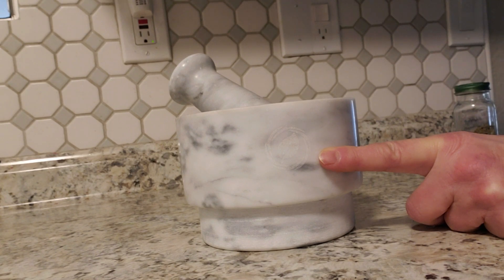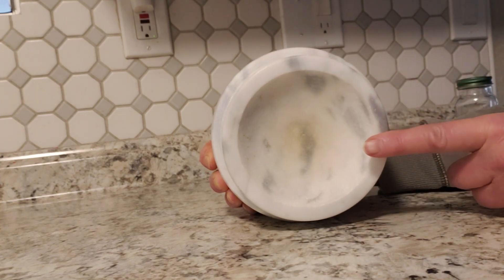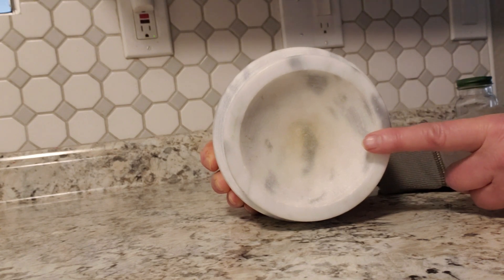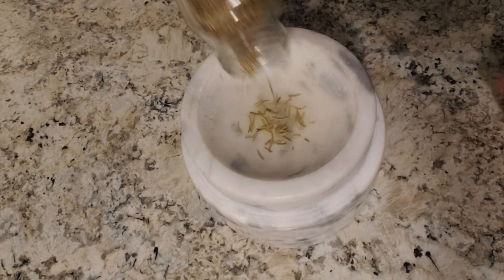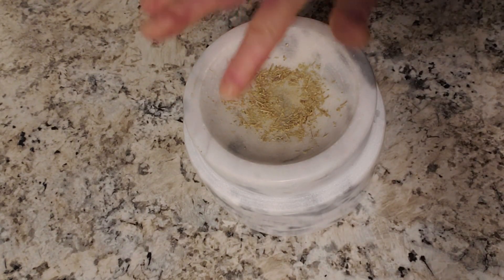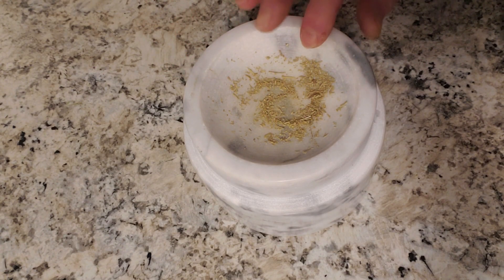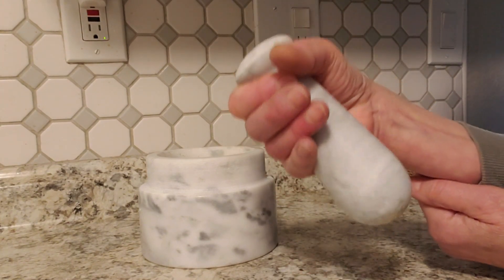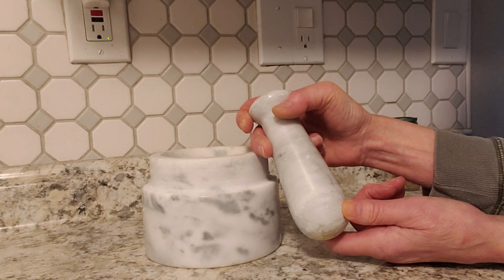Review of Mortar and Pestle Set Grind Herbs Kitchen Accessories